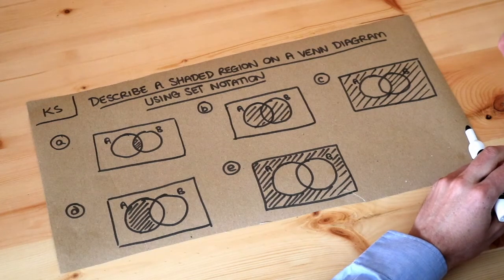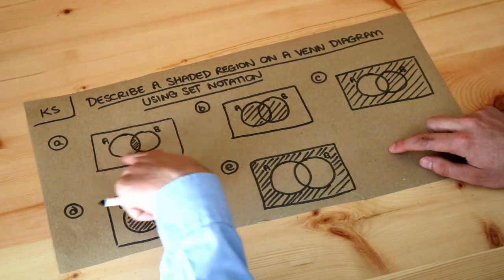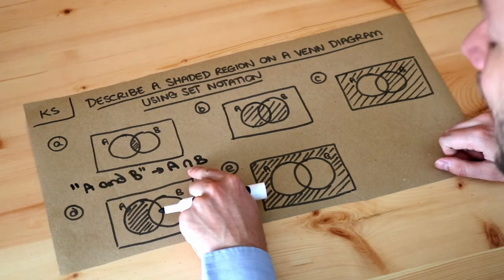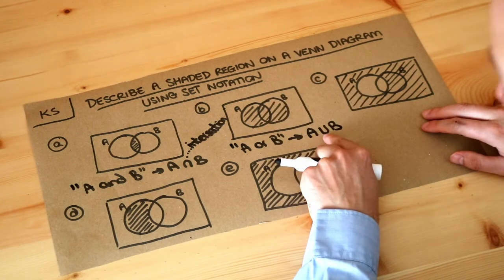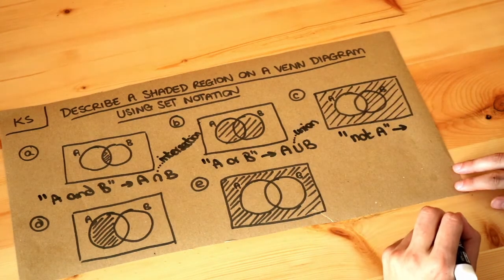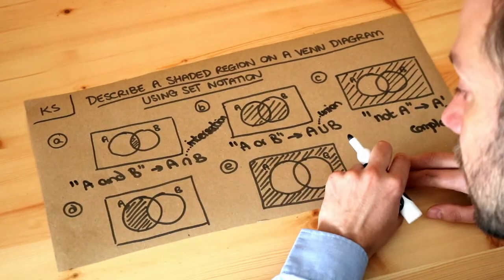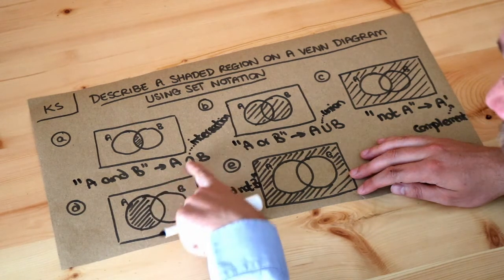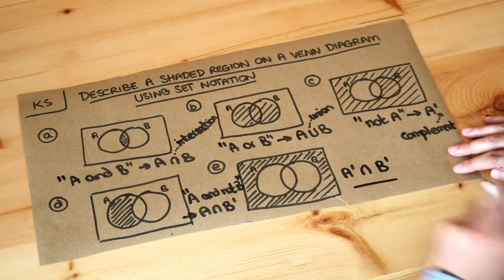Key Skill - Describe a shaded region on a Venn diagram using set notation.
"Describe a shaded region on a Venn diagram using set notation."